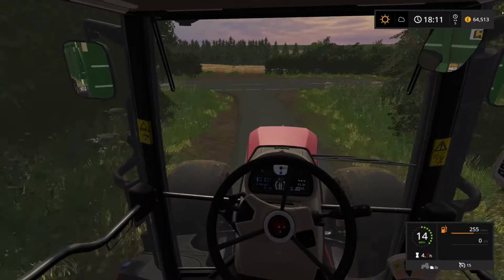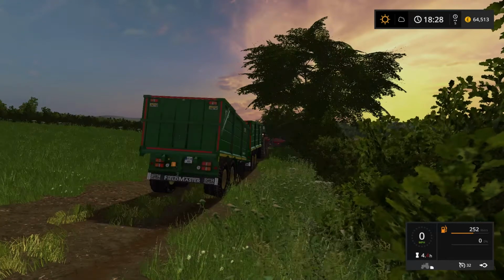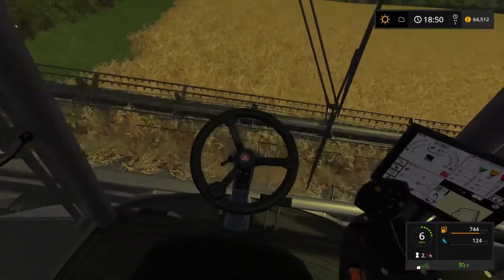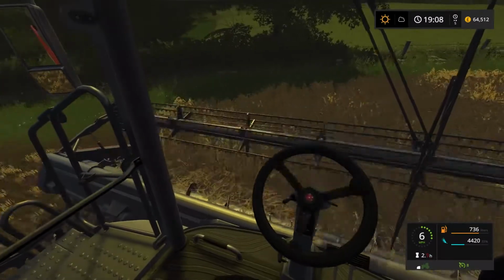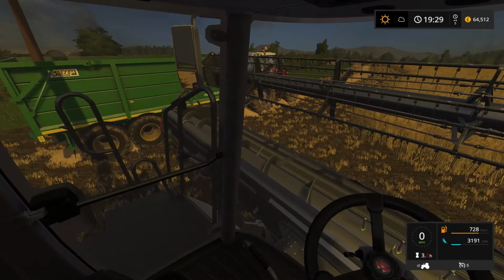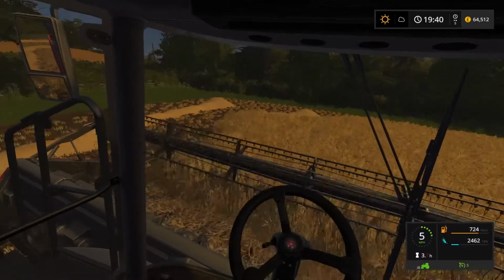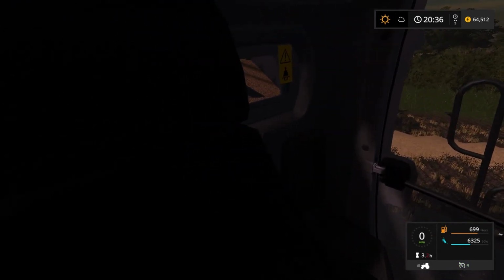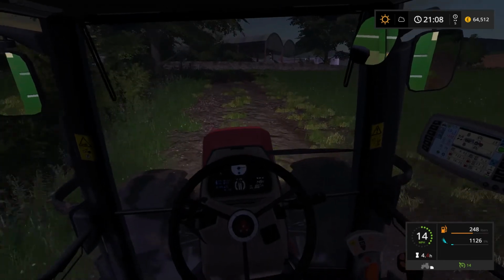THE WEST COAST - FARMING SIMULATOR 17 - ROAD TRAIN!!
Welcome Welcome

Today over on the west coast, We made some great strides into cutting our winter barley, We finished off some OSR earlier in the day, and now we're moving the combine north into a block of winter barely. Come along and join us for the ride!!

Credits:

Bullet Bill, for this fantastic map

FreeBackgroundMusic
Ben Vanderbosch - Rainy Day
youtu.be/xMsSMAzZMOM